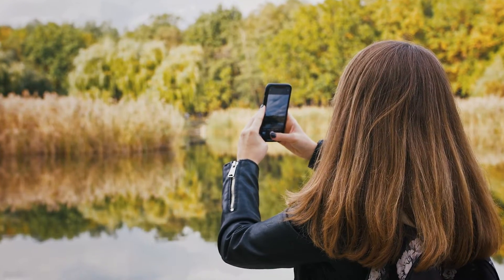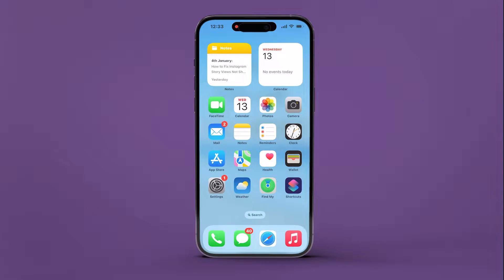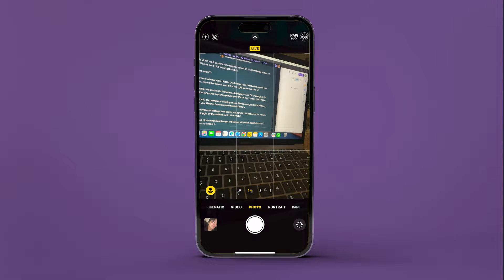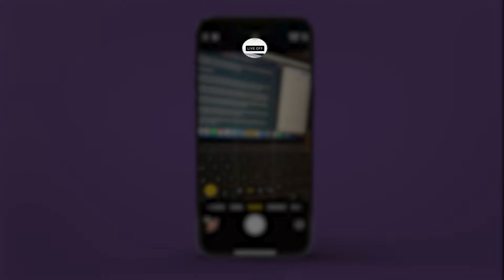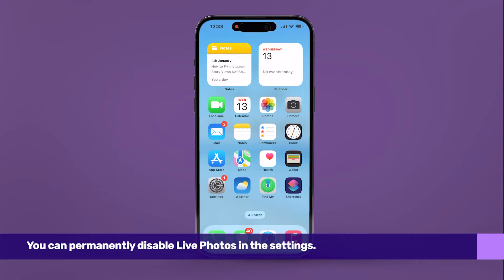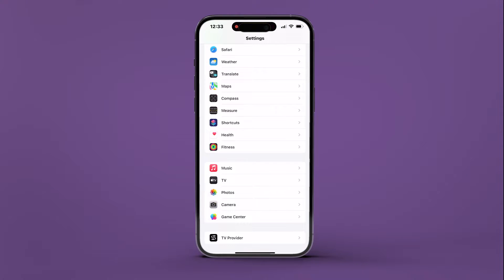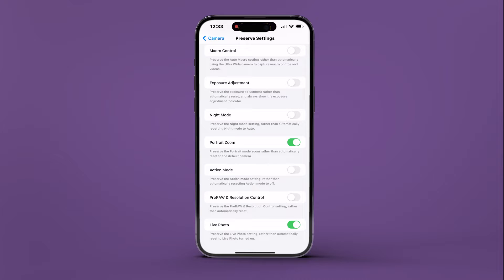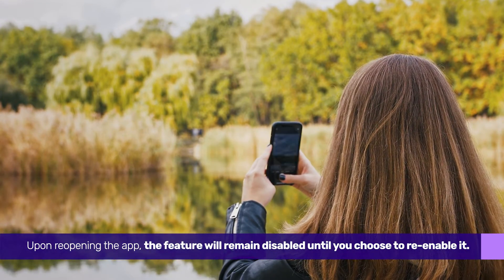How to Turn Off Live Photos on iPhone | Disable Live Photos Permanently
Do you want to disable the live photos feature on your iPhone?

In this video, we've provided both the methods: temporary and permanent way to turn off Live Photos.